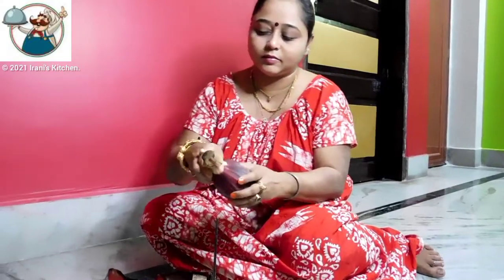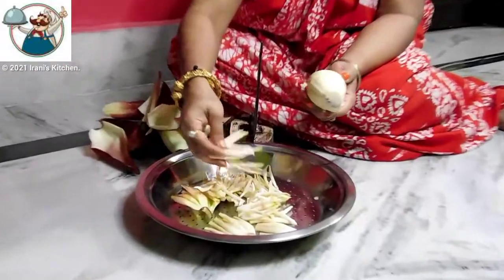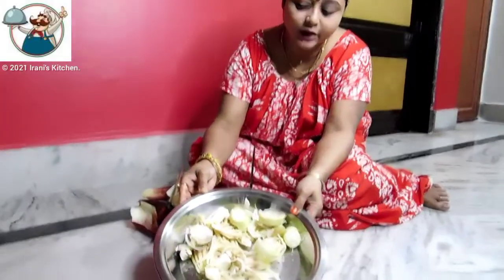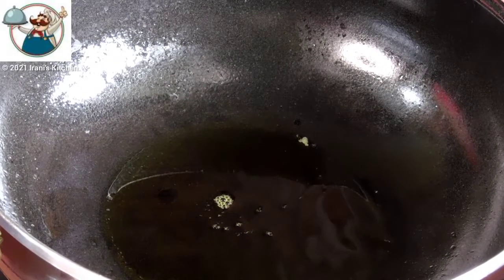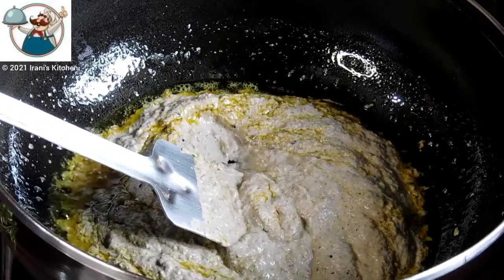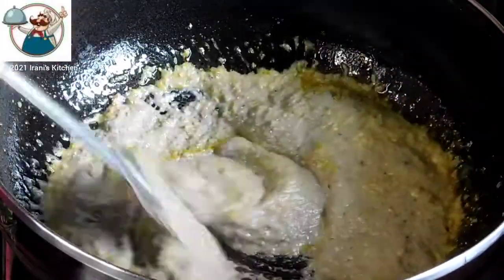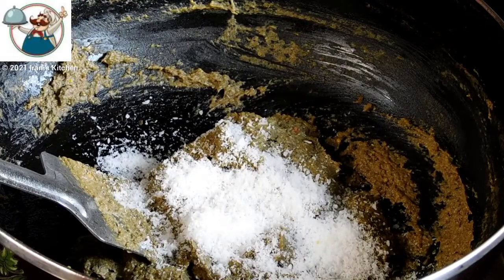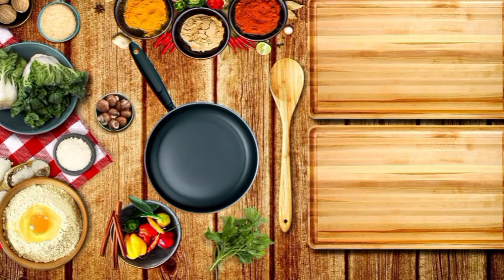মোচা বাটা (Mocha Bata) | Irani's Kitchen Traditional Recipe | Watch Now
Ingredients are mentioned in the video. If you want us to mention all the ingredients in the description also, please comment us below.

Your one Like will motivate me to bring new recipes in future.

We will publish our food recipe blog website once we reach 1K subscribers goal.